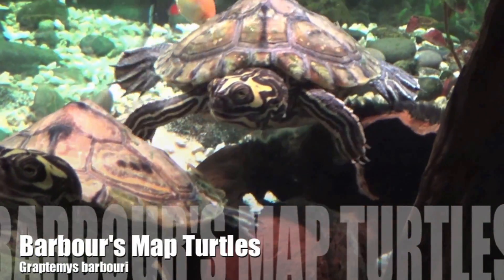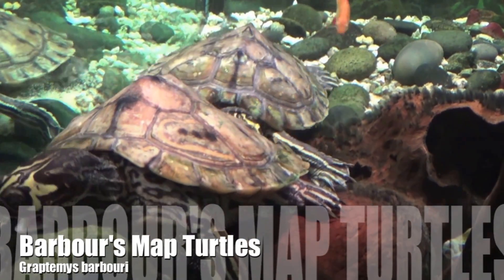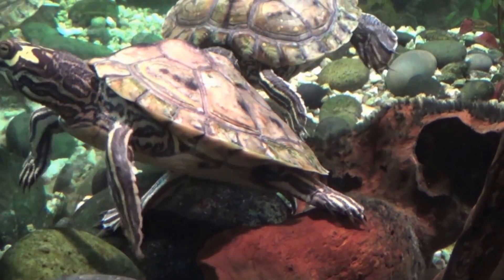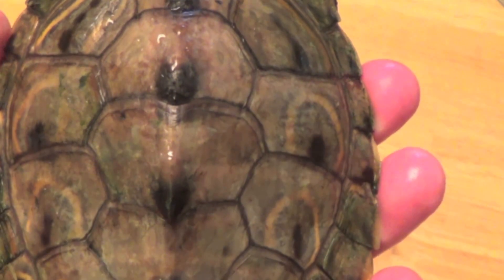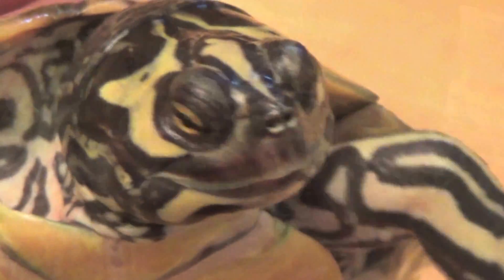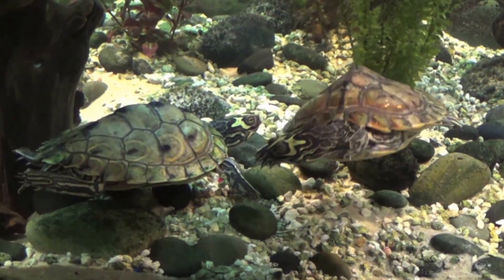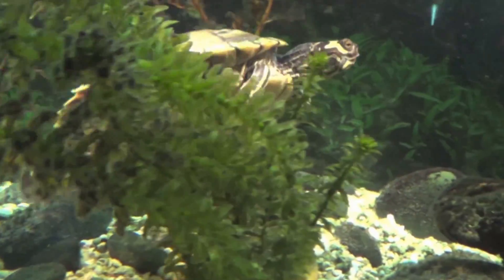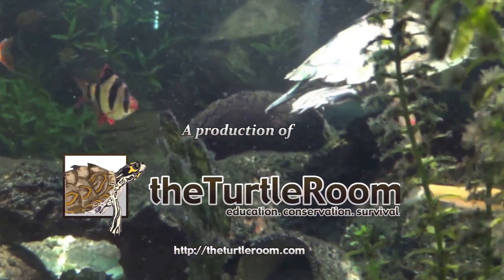Barbour's Map Turtle (Graptemys barbouri)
Steve, founder of theTurtleRoom.com, displays two beautiful female Barbour's Map Turtles and gives information related to them.  Be sure to check out theTurtleRoom.com for more information on this and other exciting chelonian species.